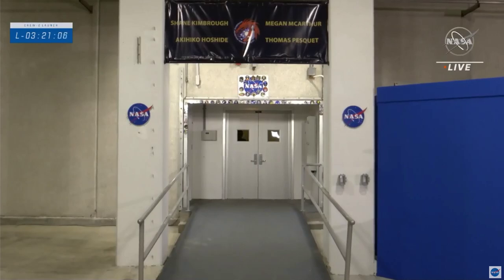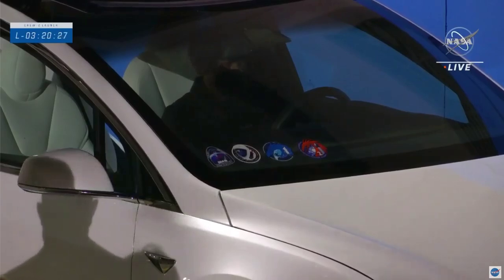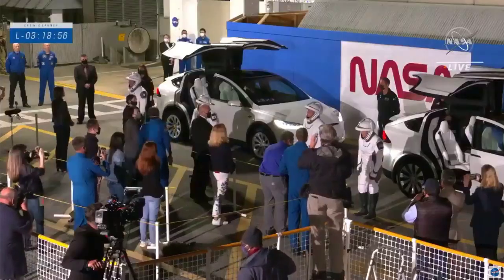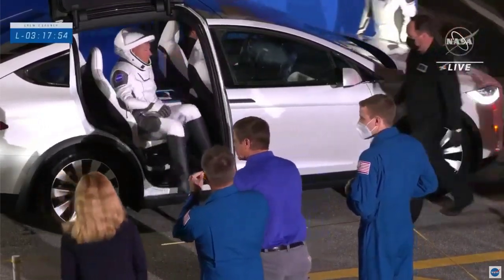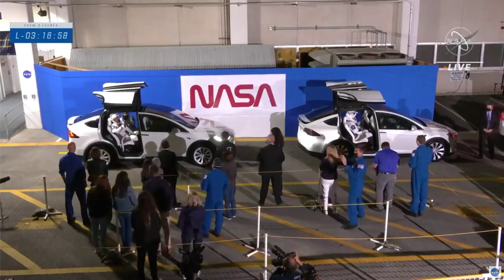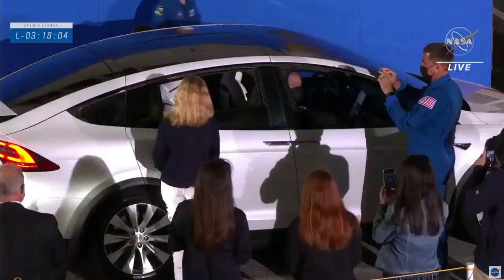Crew 2 Astronauts Leave for Launch Pad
As the 4 astronauts prepare to launch on SpaceX's Falcon 9 in the Crew Dragon capsule they depart the iconic O&C building where they have donned their space suits.